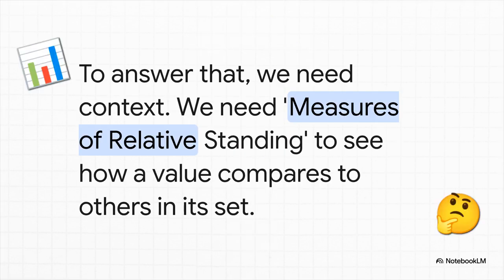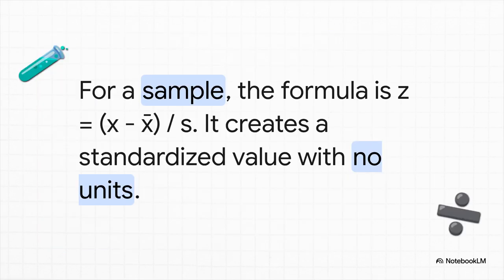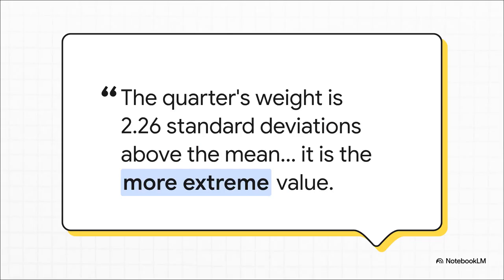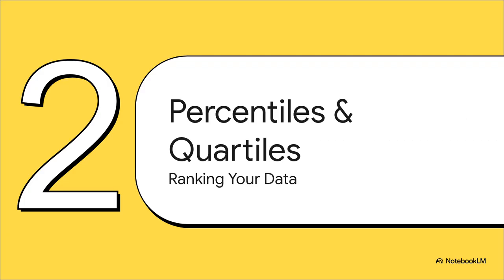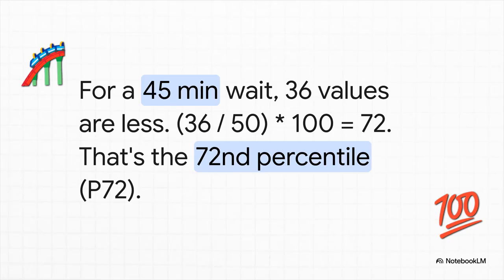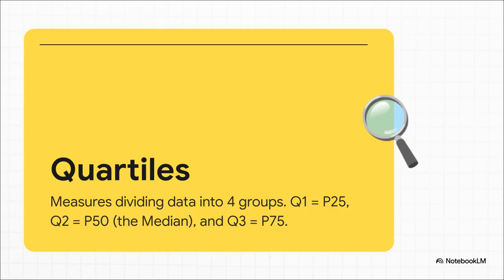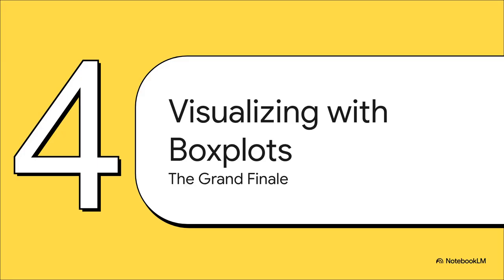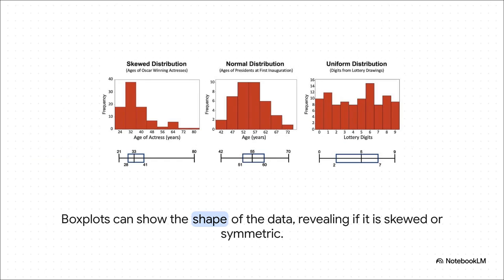3-3 Measures of Relative Standing and Boxplots